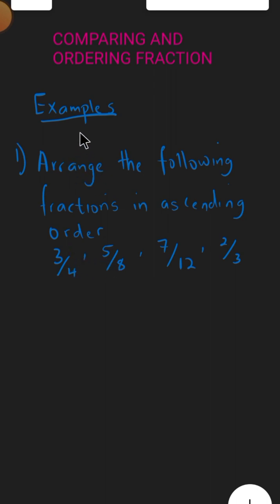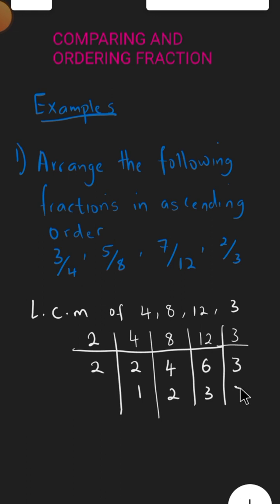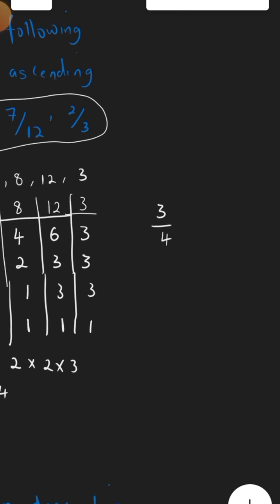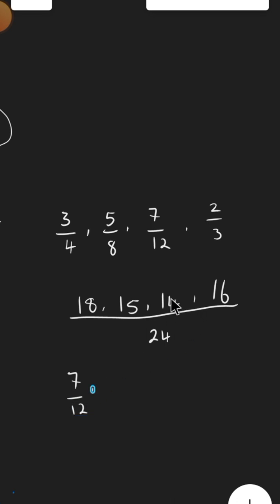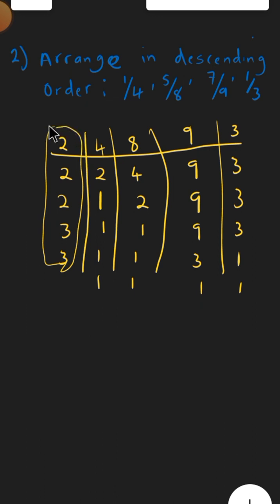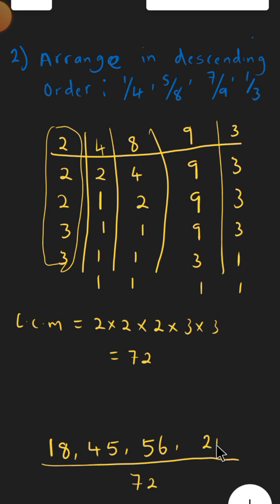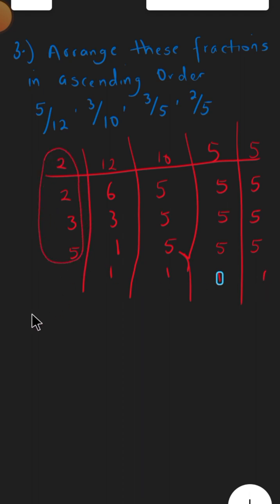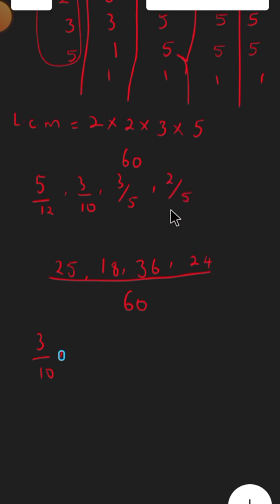HOW TO COMPARE AND ORDER FRACTIONS |2023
Easy and simple way to understand fractions.